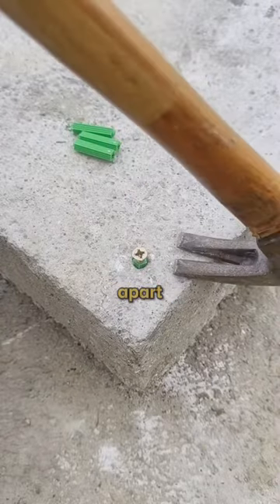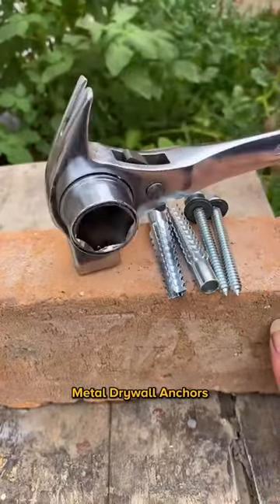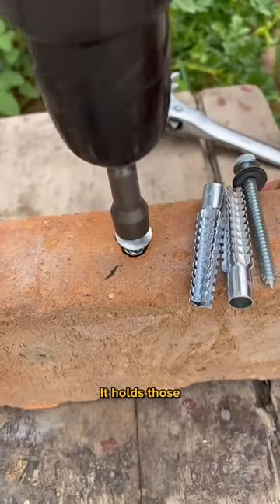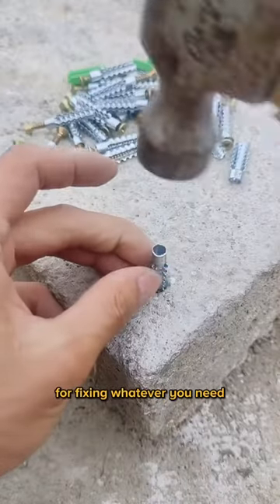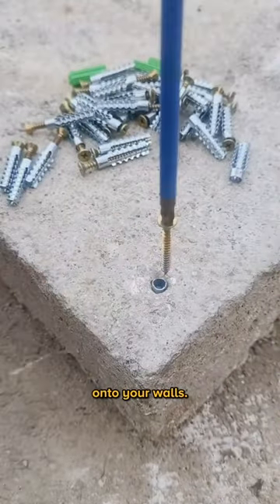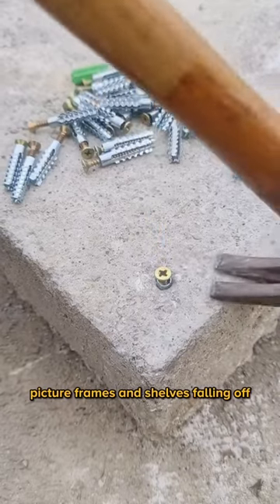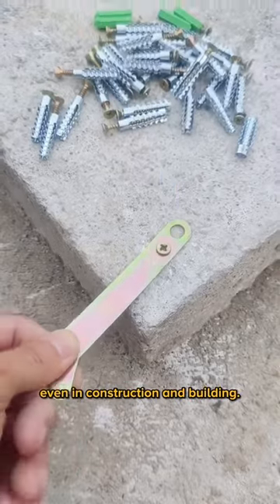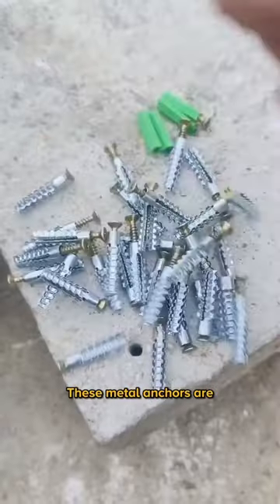This Metal Drywall Anchors is perfect for fixing your screws🔥🛠️